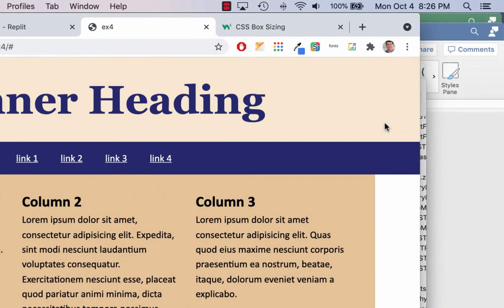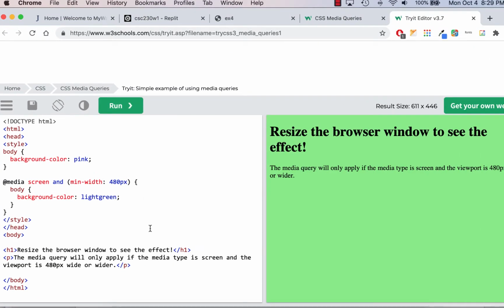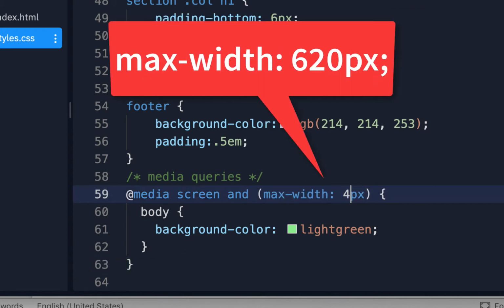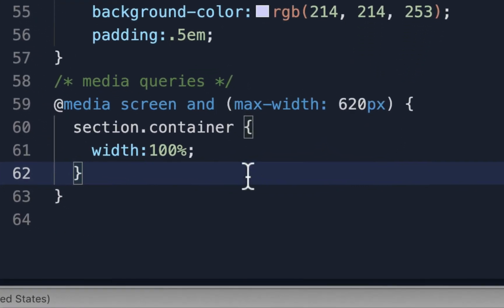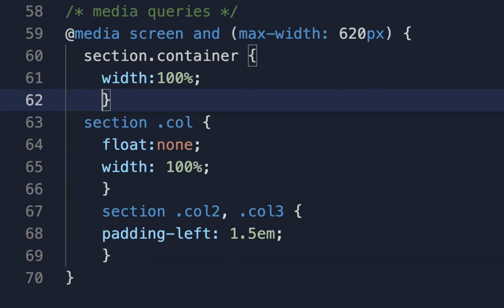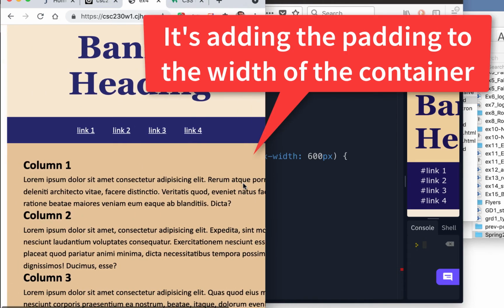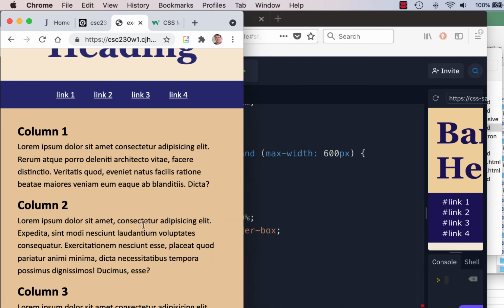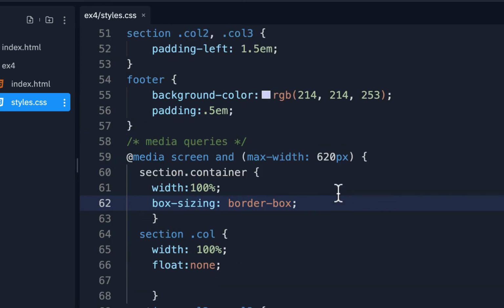CSC230 ex4 CSS Practice Pt5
Adding a CSS Media Query to make the page responsive by using an
alternate column layout on devices with different screen sizes. (Replit - recorded FA21)